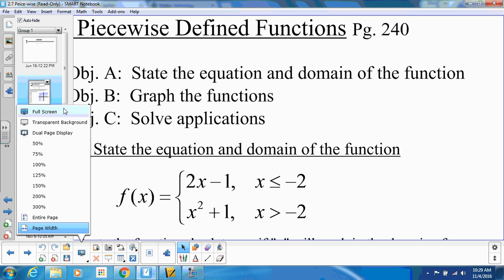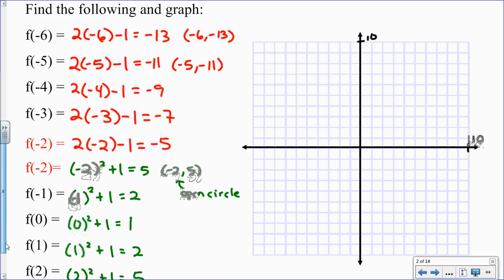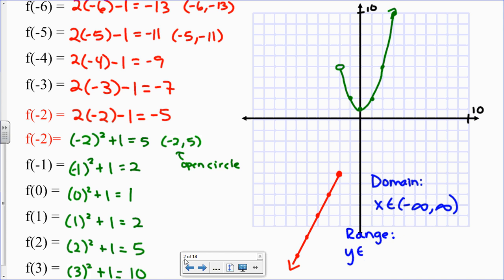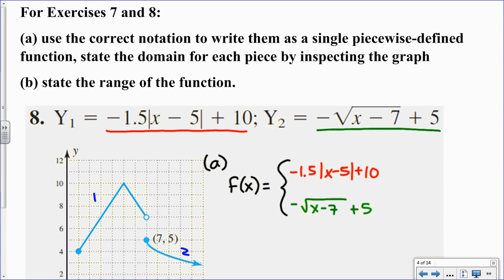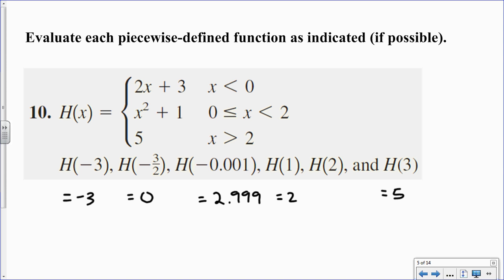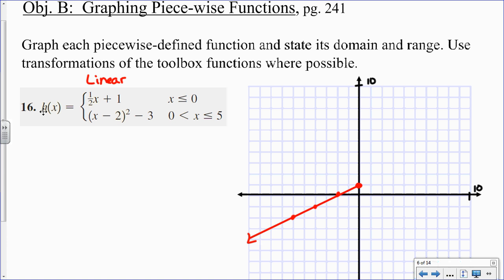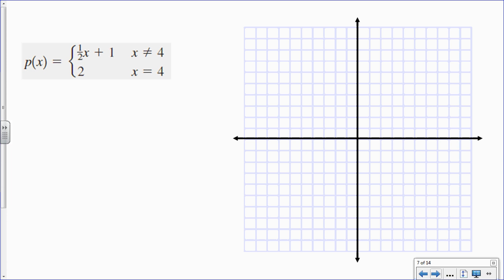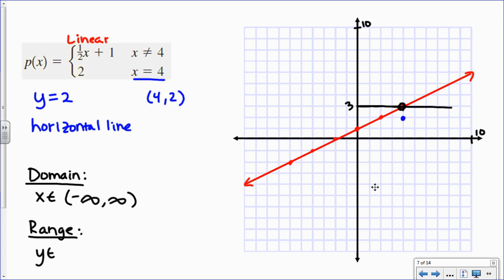Mrs Cecil's 2 7 Day 1 Notes